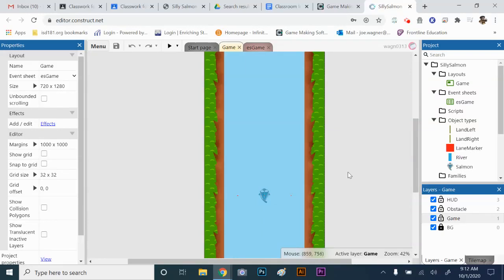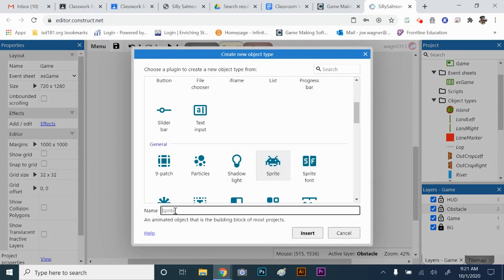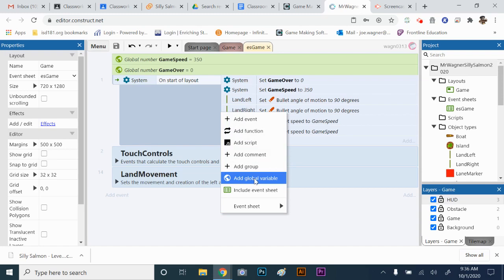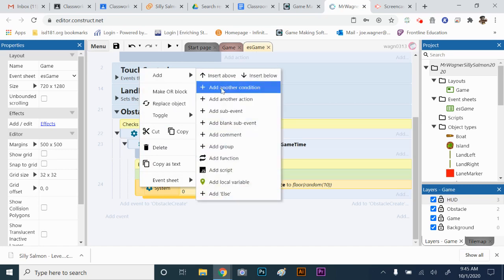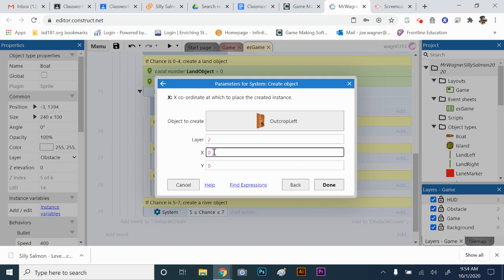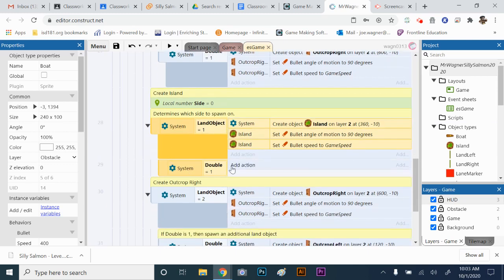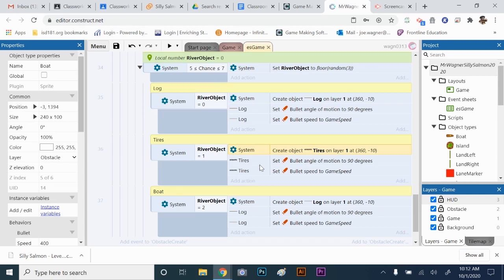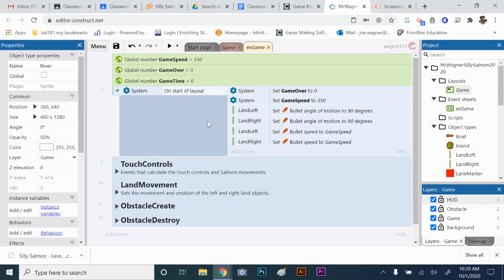Silly Salmon Section 3